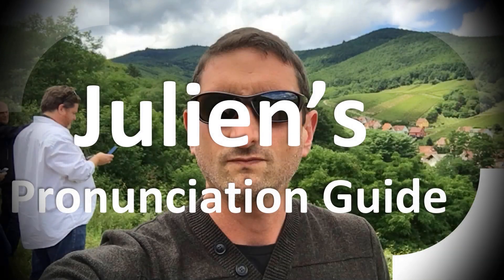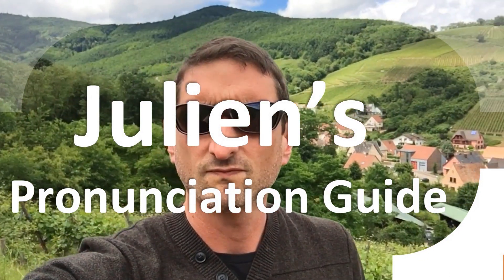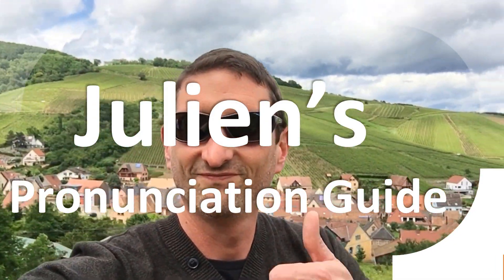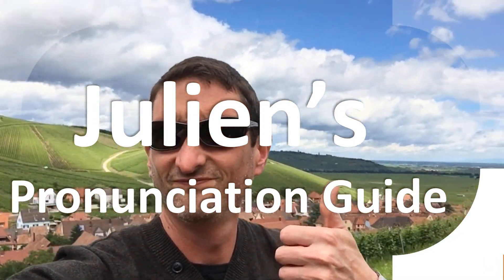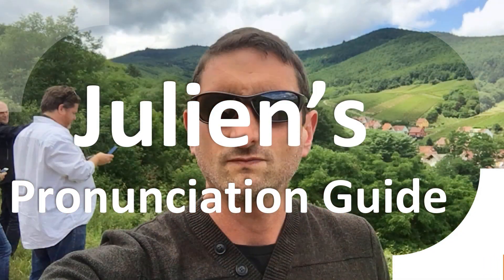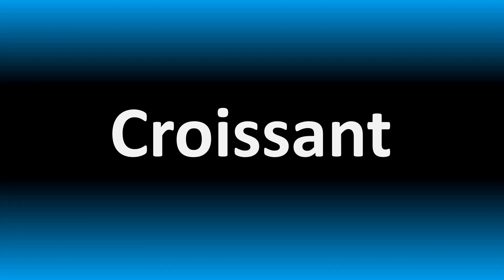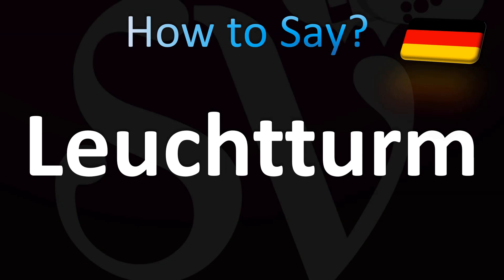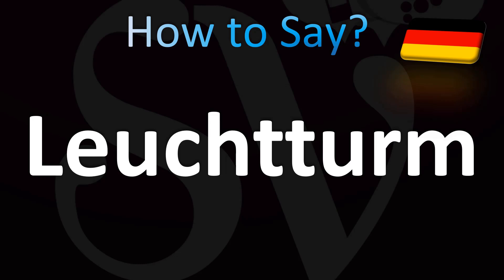How to Pronounce ''Leuchtturm''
Welcome! Here you will hear How to Pronounce ''Leuchtturm'' i.e. the “correct” pronunciation.

You can skip the intro through the time stamps below:
00:00 - Pronunciation Intro
00:15 - How to Pronounce ''Leuchtturm''